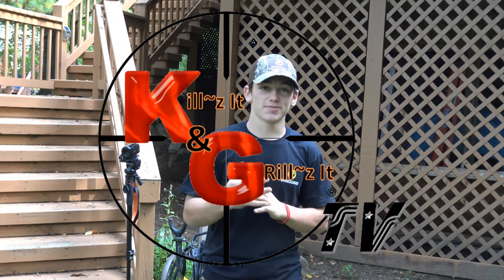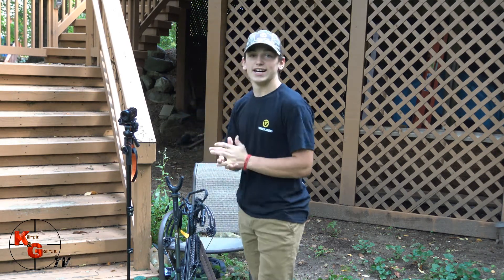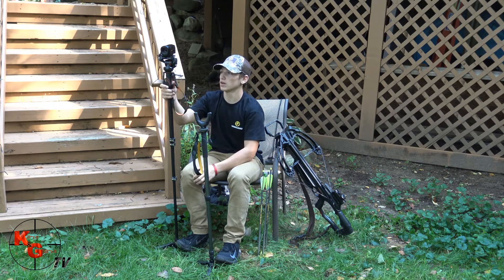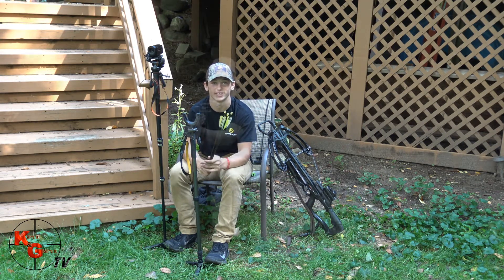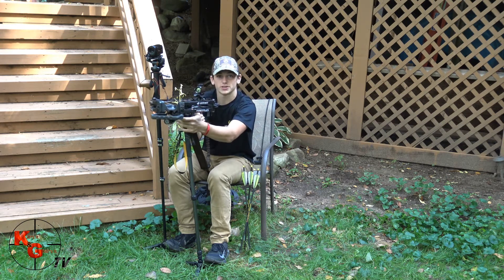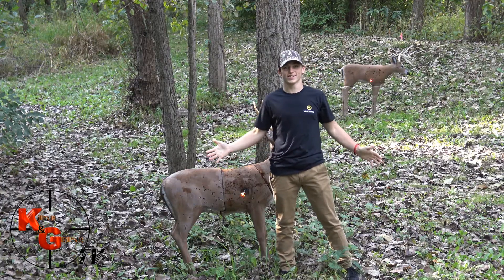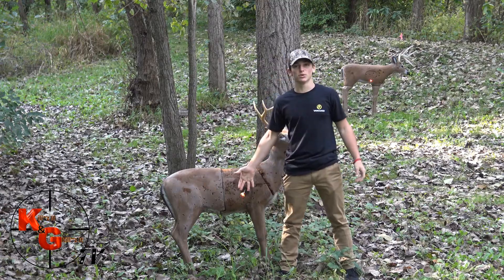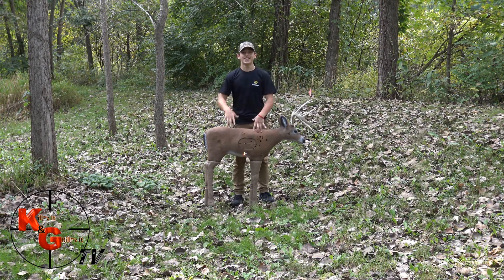How to Film your First Hunt with Killz It & Grillz It TV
KillZ It & GrillZ It
Well I am off to enbark on my very first hunt and everyone always said to me, I wish I would have filmed my first hunt so truly counting my blessings to be sponsored with equipment, training and education on how to pull it off. We did a lot of shooting and practicing today and happy to announce a new Team Member so watch the entire video to find out who!
Very grateful for the great sponsors that have been helping me into this hunting tradition just along around good people!
Lumenok
Vanguard Outdoors
Barnett
Tactacam
Montana Decoy
Ameristep Quality Hunting
HARDY FACEPAINT
ED'S Archery & Sporting Goods (official)